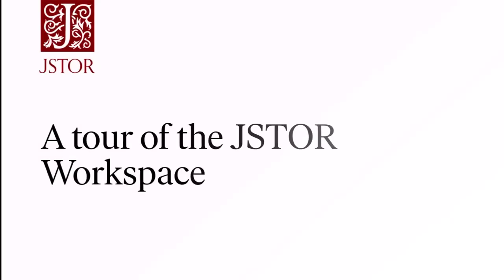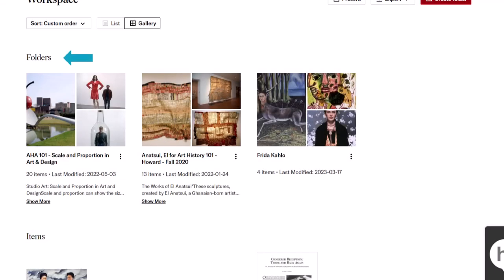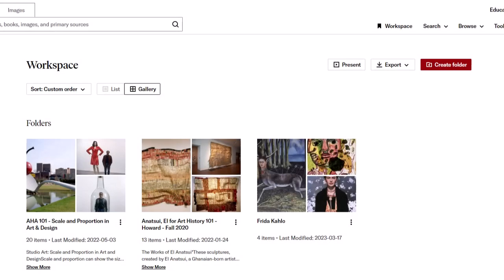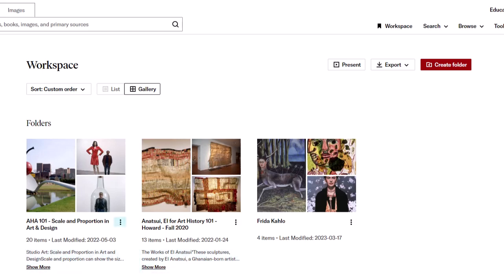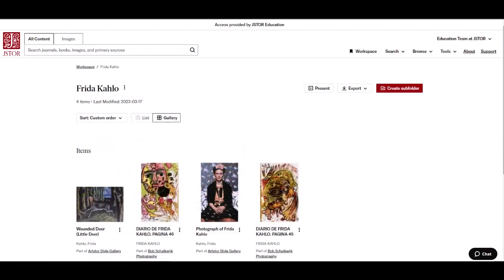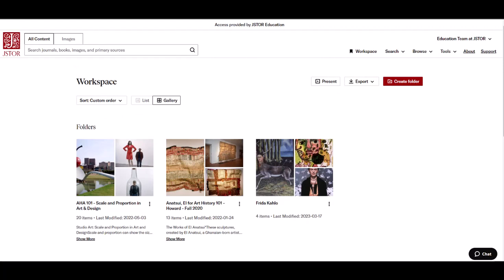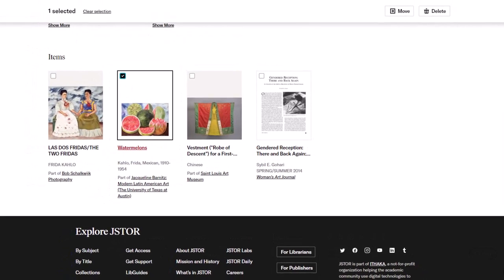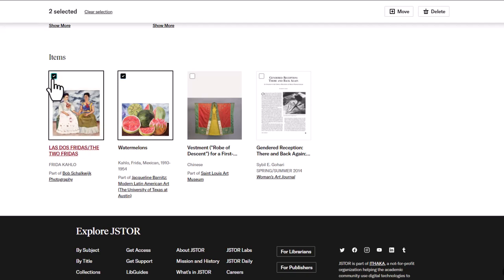A Tour of the JSTOR Workspace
Take a tour and see the possibilities for curating content with the JSTOR Workspace.